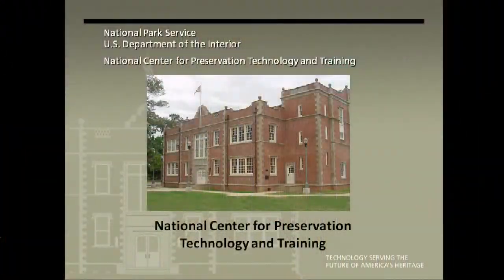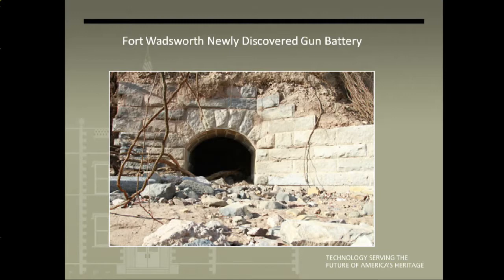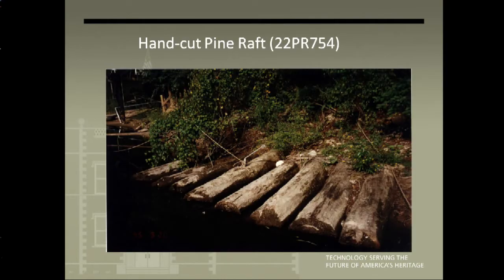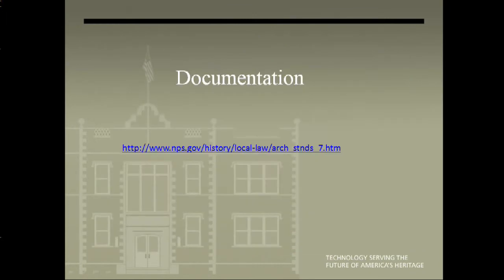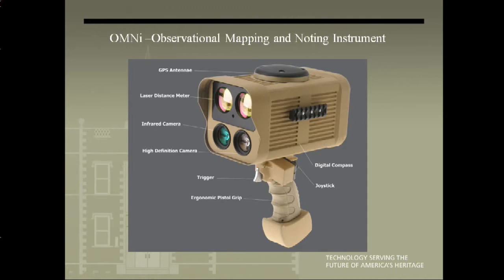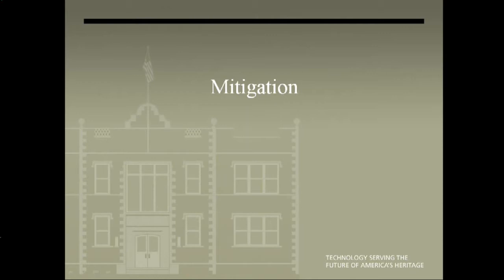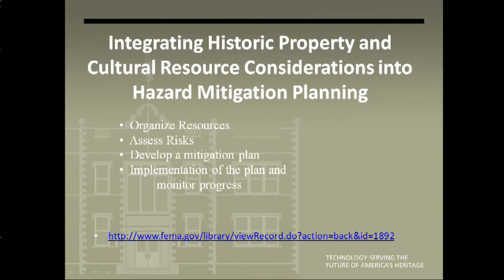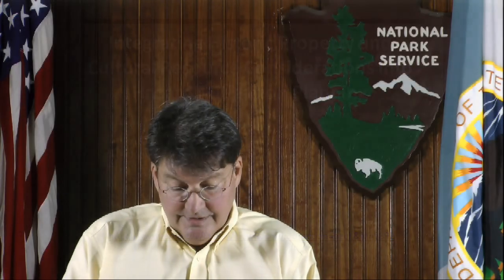Archaeological Sites After Disasters